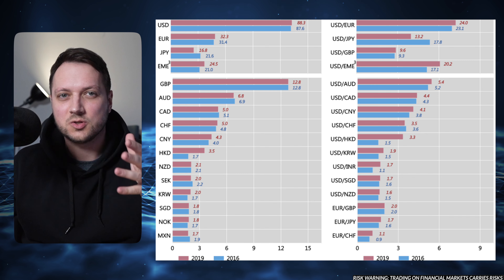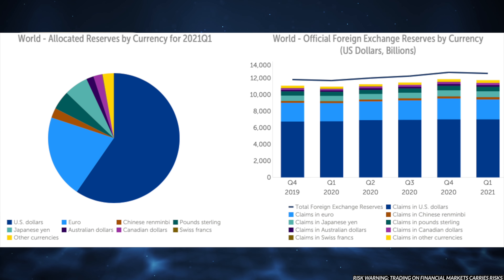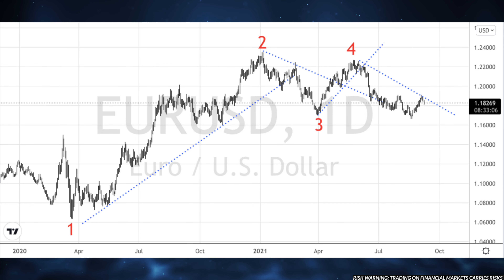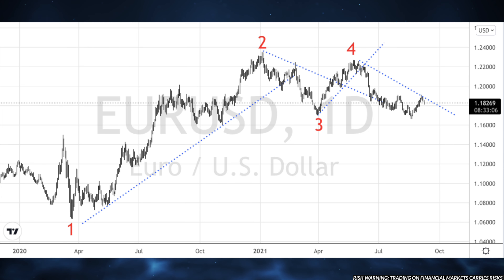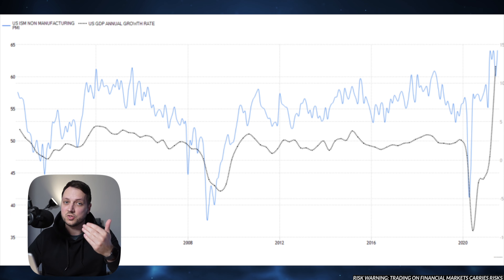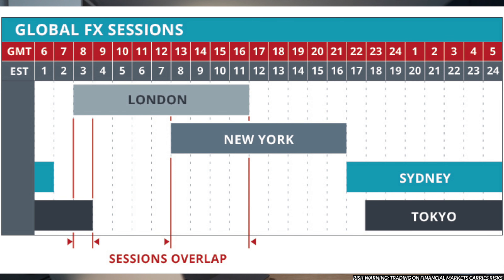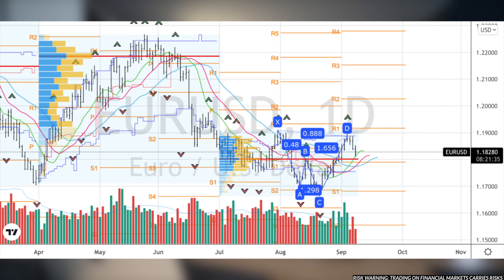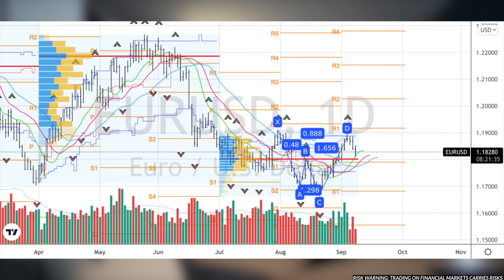Learn How To Trade Effectively EURUSD | LiteFinance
In this video, we'll take a closer look at the EUR/USD currency pair and explore its fascinating history. We'll delve into recent trends and discuss trading strategies that can be employed to maximize profits in today's fast-paced forex market. From analyzing economic indicators to identifying key support and resistance levels, this tutorial offers practical tips and techniques that traders of all levels can use to succeed. Whether you're a seasoned pro or just getting started, this video is a must-watch for anyone looking to master the art of trading EUR/USD. So sit back, relax, and let's get started on this exciting journey together!